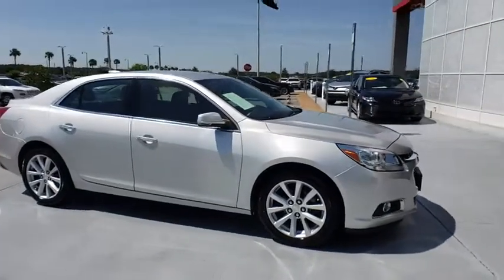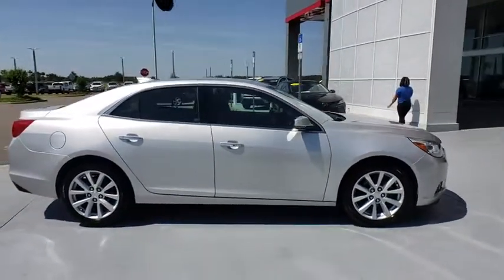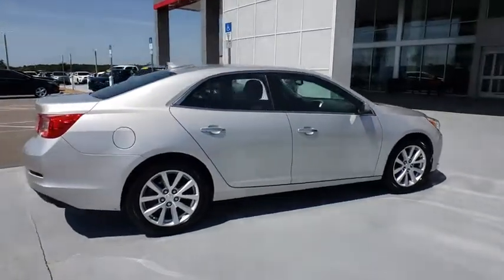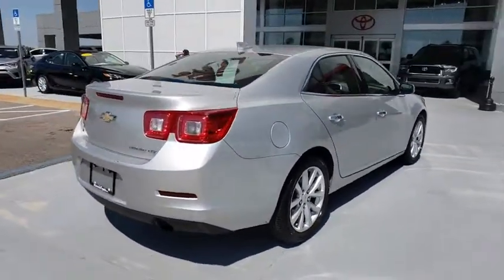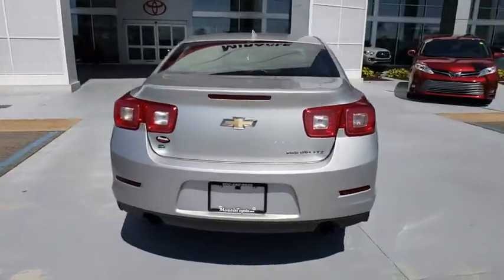2015 Chevrolet Malibu Davenport, Celebration, Kissimmee, Lakeland, Sebring, FL FF124819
Silver Ice Metallic Used 2015 Chevrolet Malibu available in Davenport, Florida at Miracle Toyota. Servicing the Celebration, Kissimmee, Lakeland, Sebring, FL area.

Miracle Toyota
37048 US-27

Recent Arrival! Includes the Remainder of the Factory Warranty.36/25 Highway/City MPG 2015 Chevrolet Malibu LTZ 1LZ ECOTEC 2.5L I4 DGI DOHC VVT Silver Ice Metallic* JD Power Initial Quality Study * 2015 IIHS Top Safety Pick